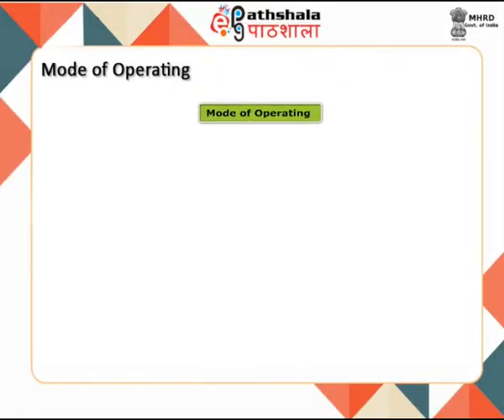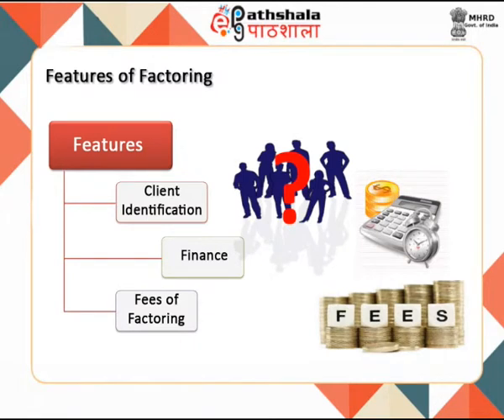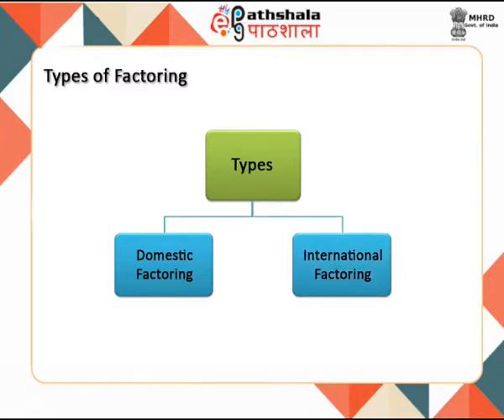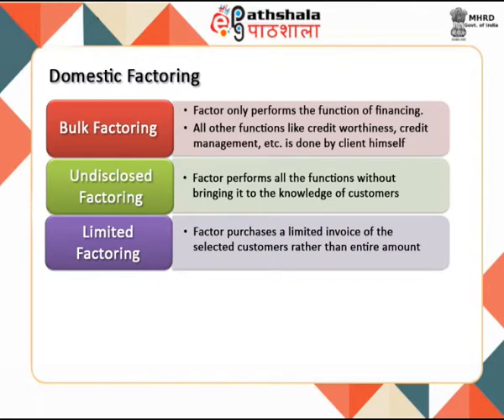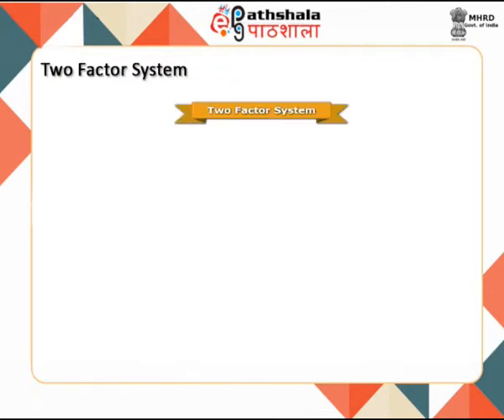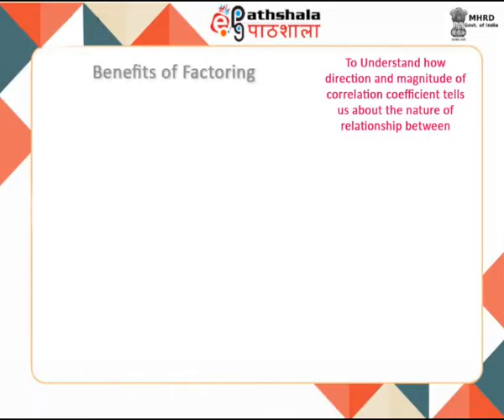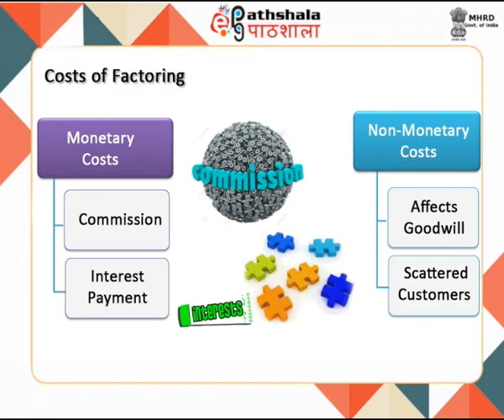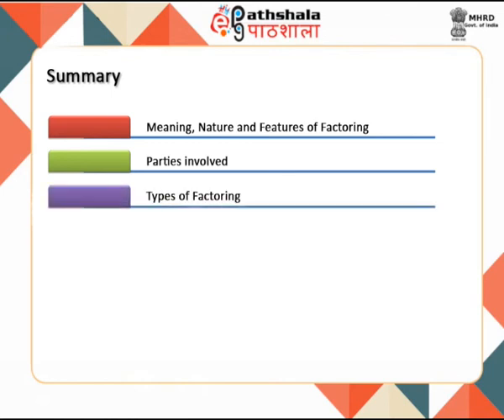Factoring services (COM)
Subject: Commerce
Paper: Financial management
Module: Factoring services (COM)
Content Writer: Dr. Vanita Tripathi; Varun Bhandari